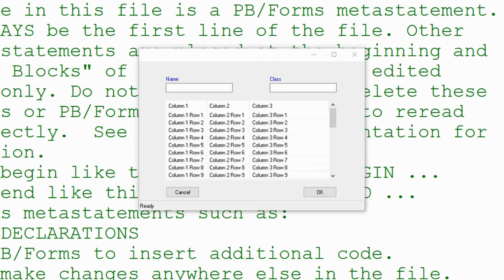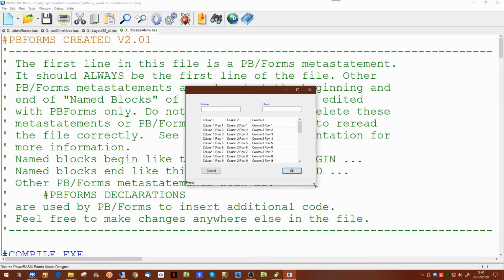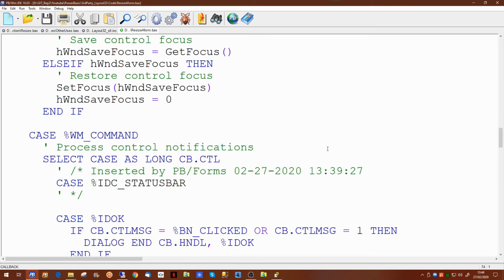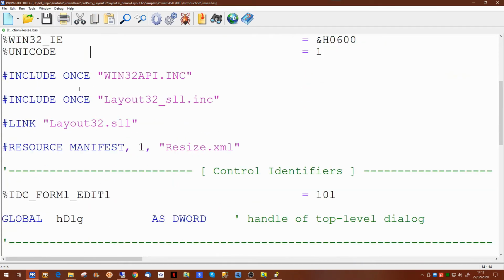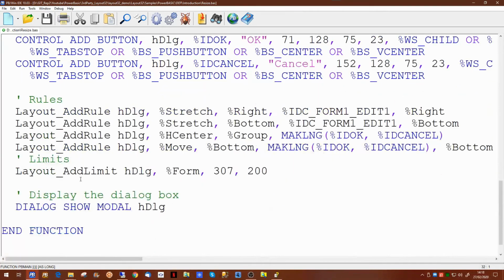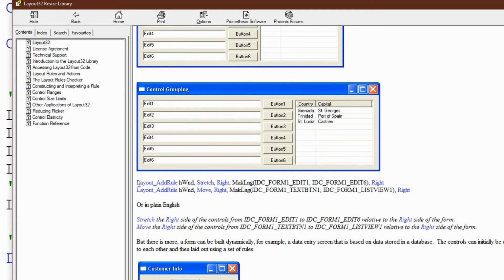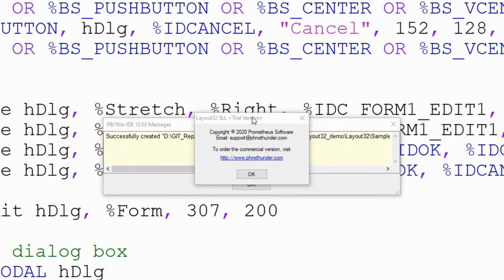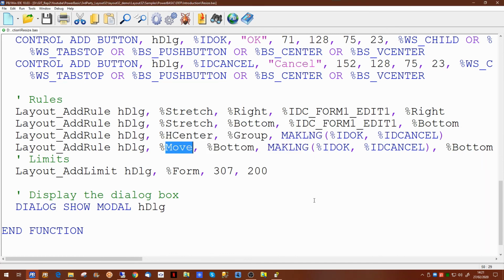PowerBasic Windows compiler, 3rd Party Add-ons - Layout32 from Prometheus Software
This video covers an introduction to the Layout32 add-on, which is a rule based, control resize/move library for your form controls.

I don't work for, nor am I paid by, the owners of PowerBASIC or Prometheus Software, I'm Just a fan of their products.

Download of the trial Layout32 software or purchase of the commercial product can be done here: